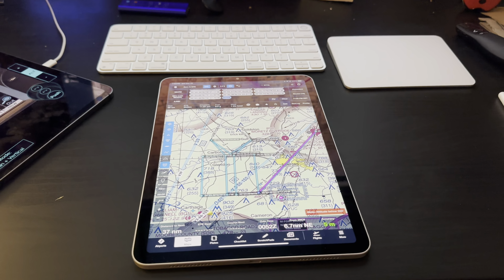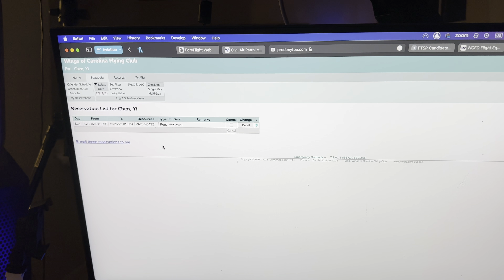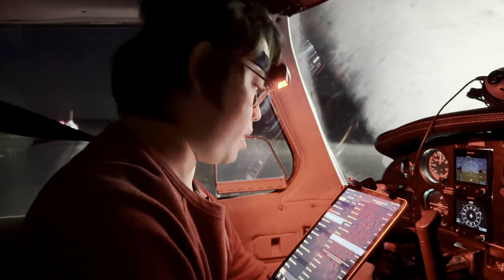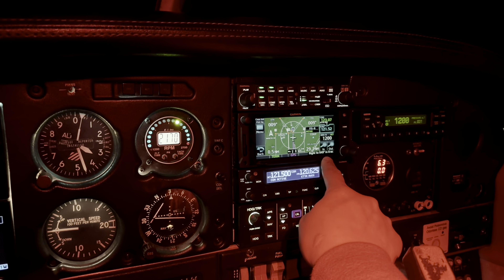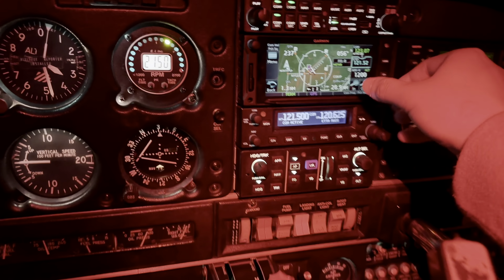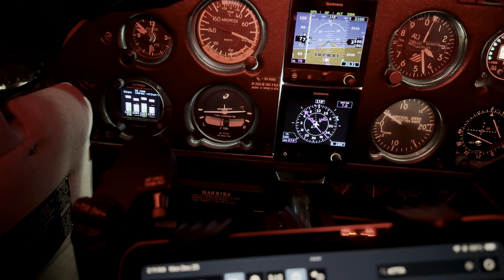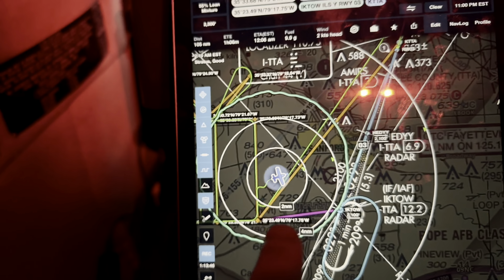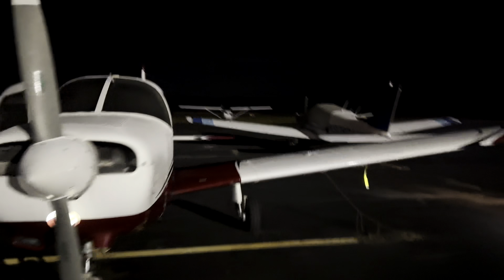Bored on Christmas Eve so I decided to become Santa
Christmas Eve boredom shenanigans have become a yearly tradition at this point. This year, I wanted to fly around on Christmas Eve and pretend to be Santa (or Rudolph?). However, since I can't actually drop any presents (FAA will be mad), I decided "deliver" the present by drawing it in the sky instead. Maybe it'll bring some magic to kids looking up at the sky searching for Santa!
The shape I flew was pretty simple but it was fun to push the autopilot's limits, and plotting all the waypoints was good practice for setting up search patterns. I try to include as much detail as I can in these videos without making it boring so ppl can learn too!

Chapters:
0:00 - Intro
0:38 - Planning
4:52 - Preflight
6:28 - Takeoff
8:04 - The Present
16:00 - Autopilot Being Silly
17:04 - Approach
18:59 - Landing
21:58 - Debrief